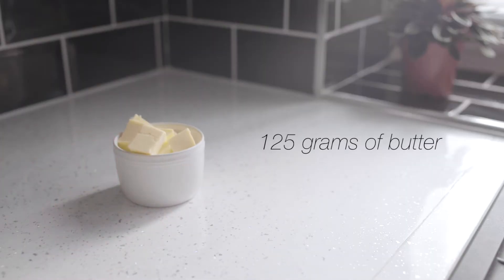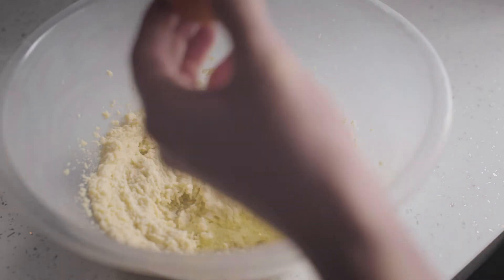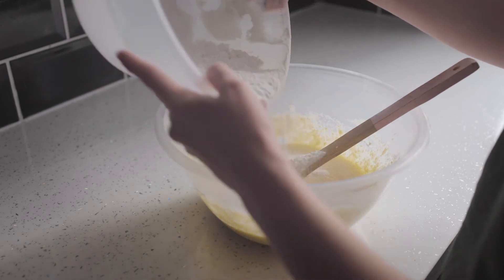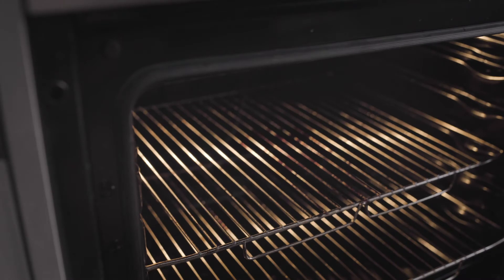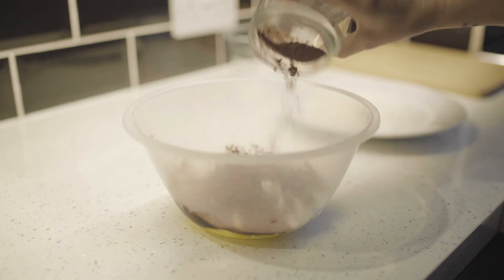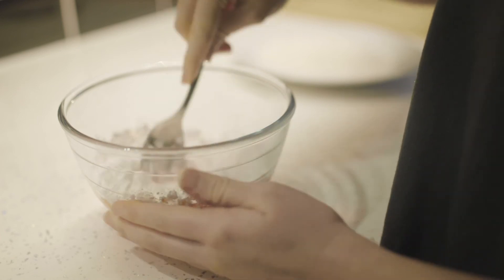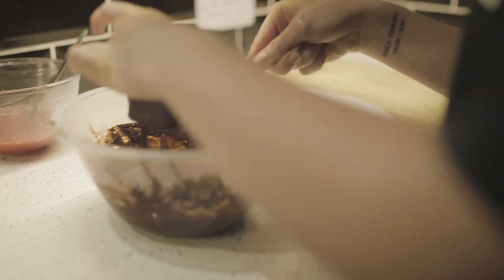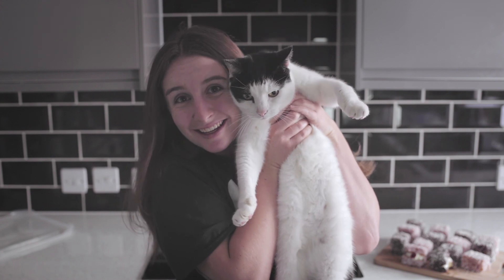How to make GLUTEN FREE LAMINGTONS || How To Coeliac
INGREDIENTS:

Sponge:
125 grams of butter
150 grams of caster sugar
4 eggs
250 grams of gluten free self raising
40 grams of corn flour
1 tsp baking powder
1/4 tsp of xantham gum
1/2 cup of milk
2 cups of desiccated coconut

Chocolate icing
50 grams of butter (melted)
1 cup of icing sugar
1/2 cup cocoa powder
1/4 cup milk

Strawberry Icing
1 cup icing sugar
3 tbsp strawberry jelly crystals